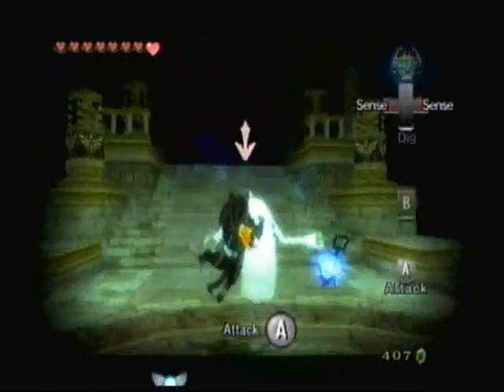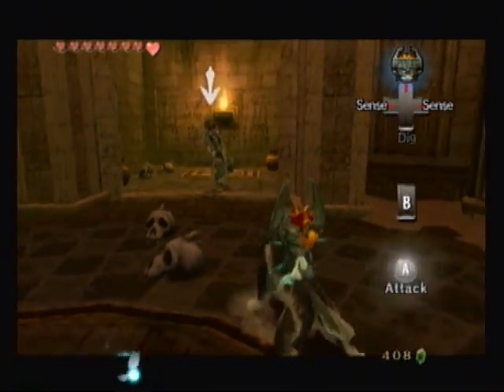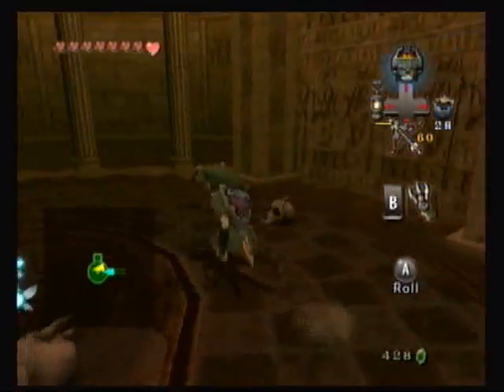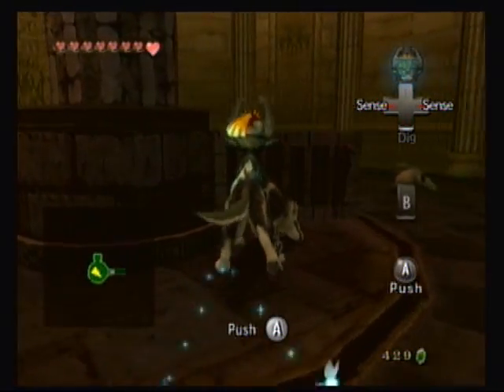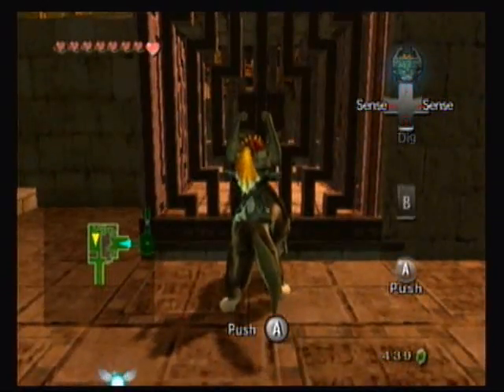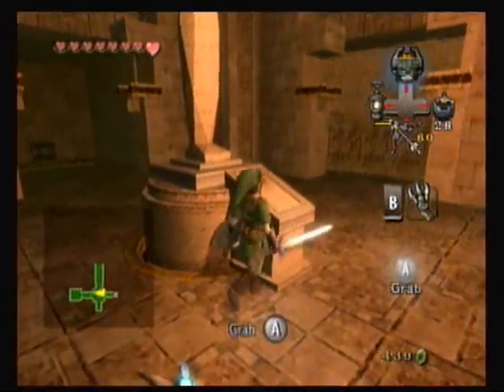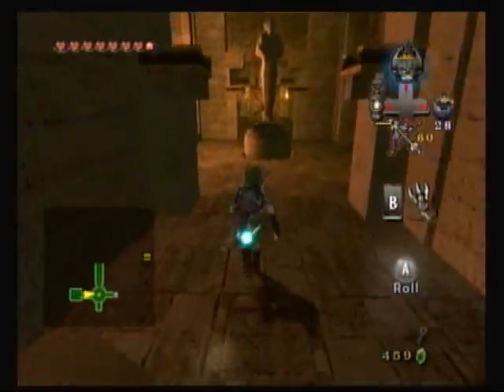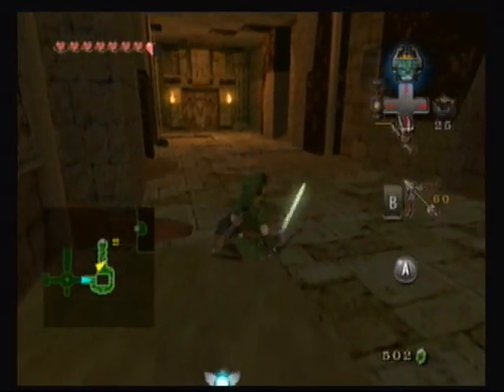Zelda: Twilight Princess - Episode 28 - Ghost rats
We explore Arbiter's Grounds a bit, and I talk about some more channel stuff.